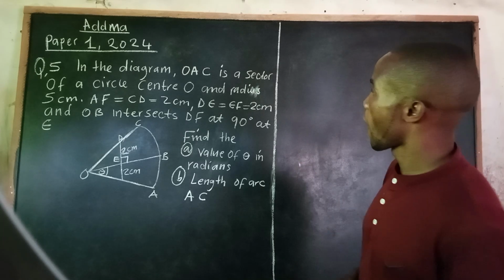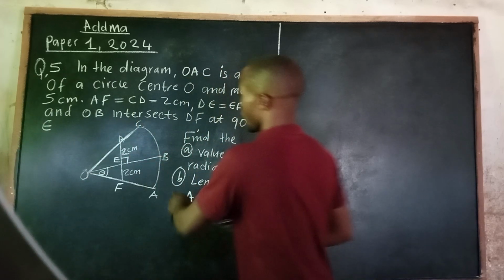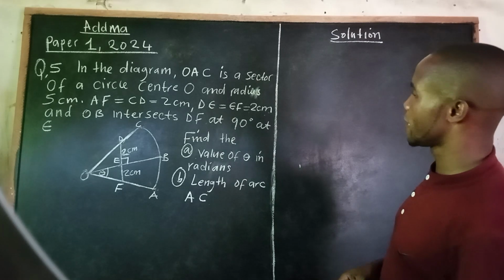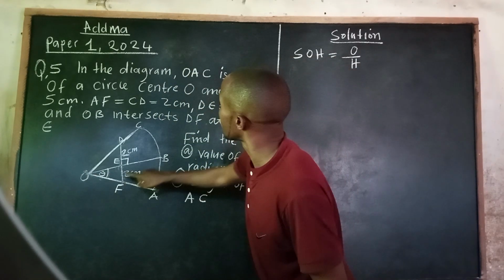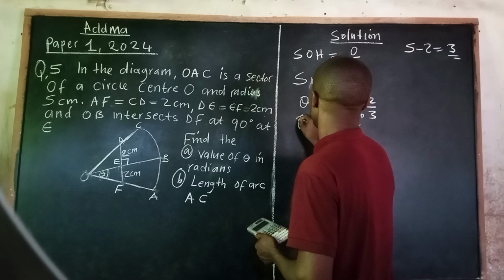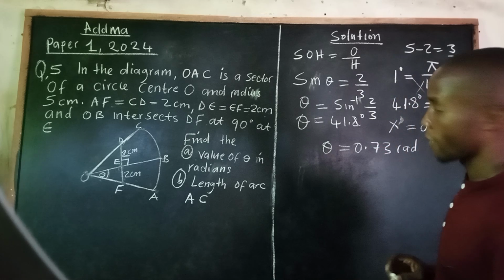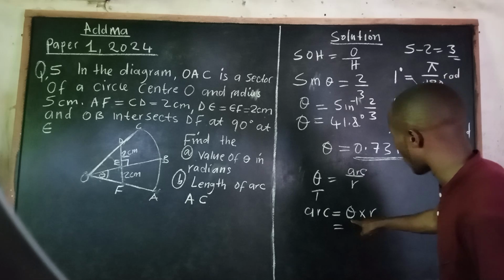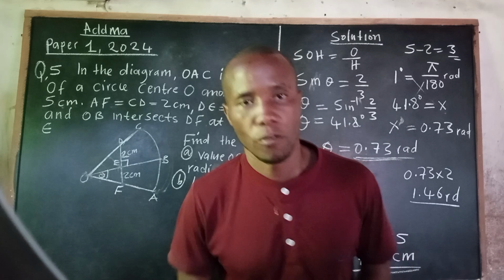Addma 2024, paper 1 GCE